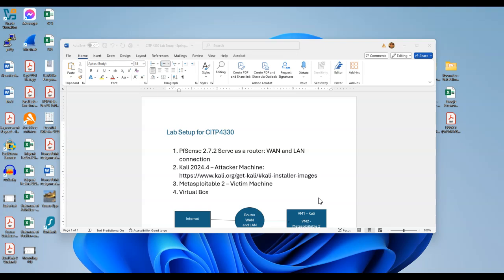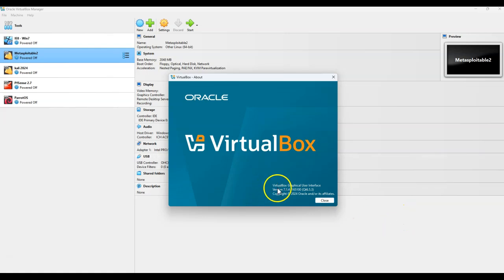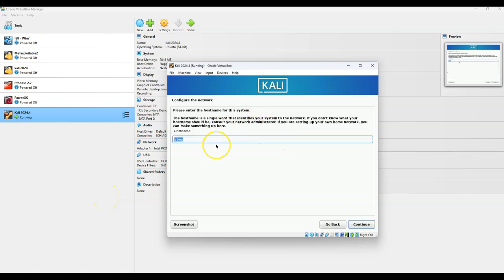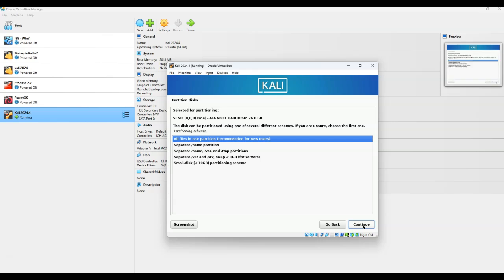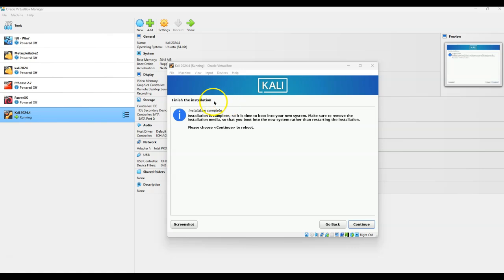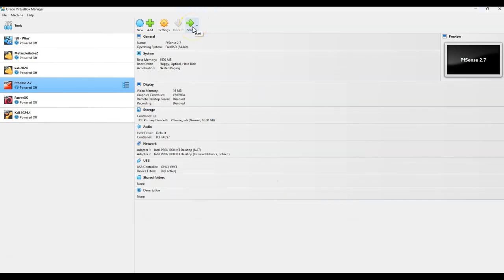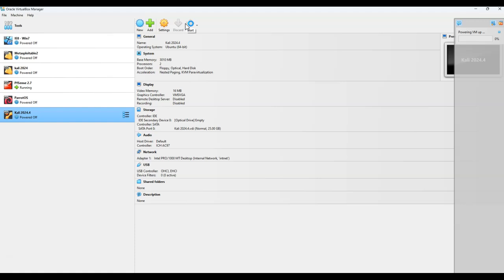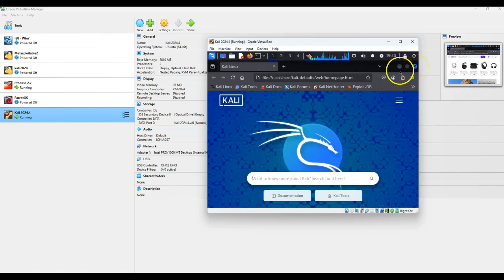Kali 2024.4 Installation - Part 2